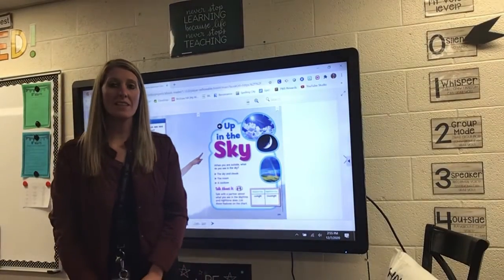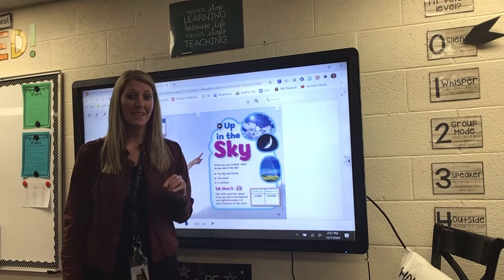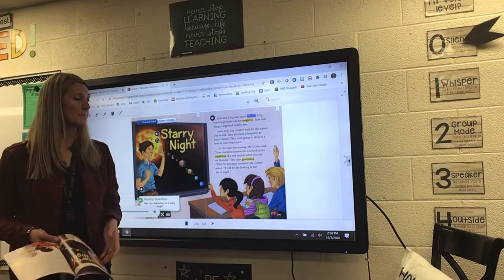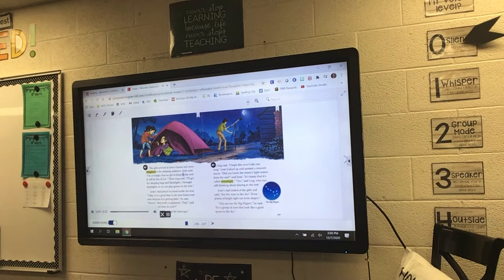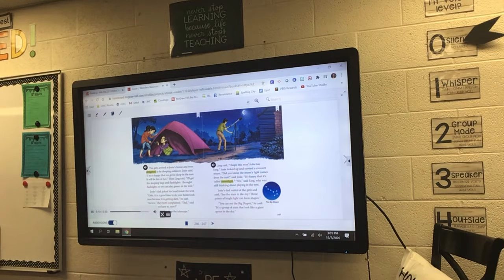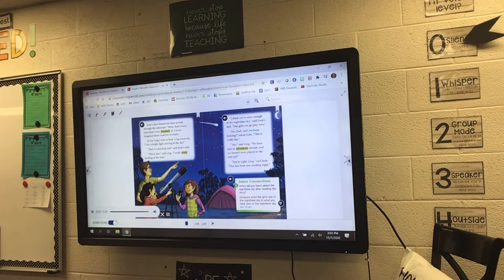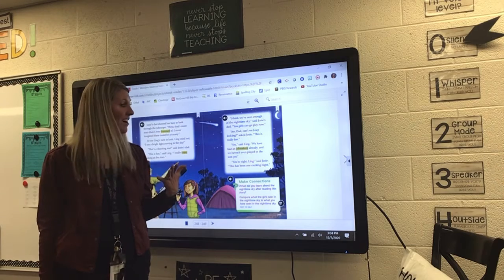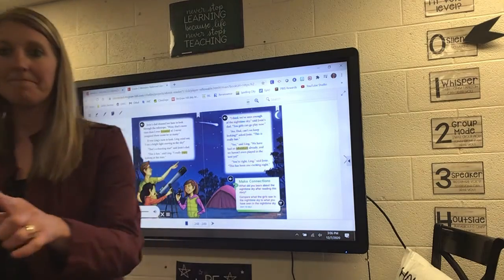12-08-20 Reading: "Starry Night" pg. 240-249